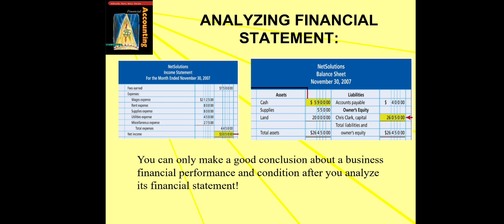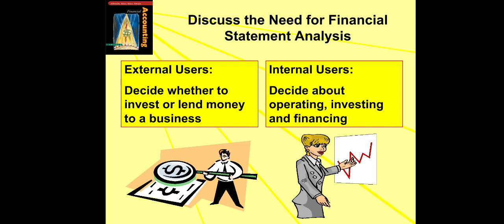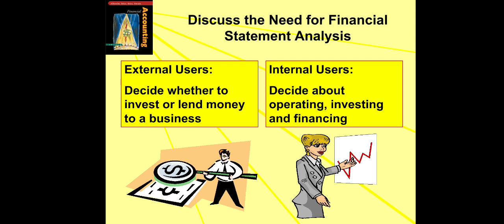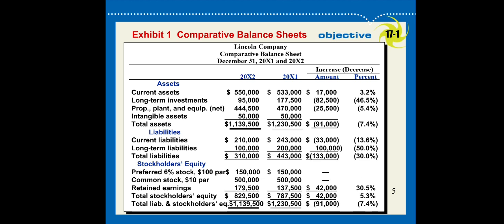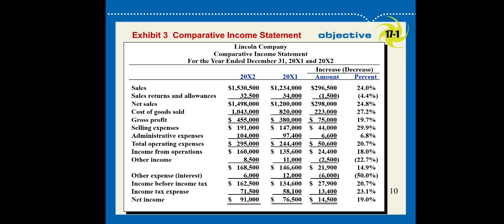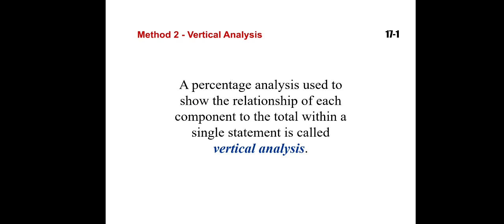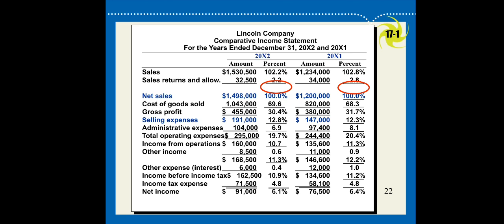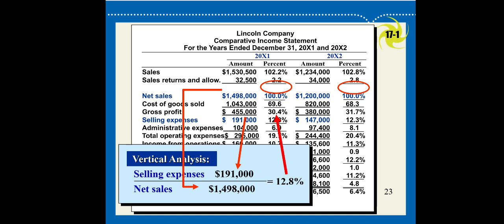ACT3110 WEEK 7 LECTURE 2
Topic 5 Financial Statement Analysis